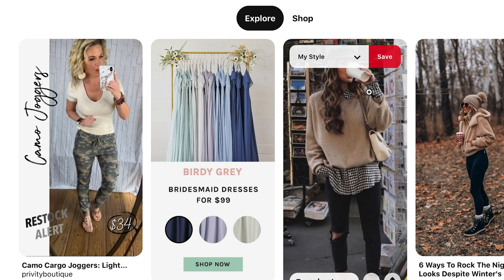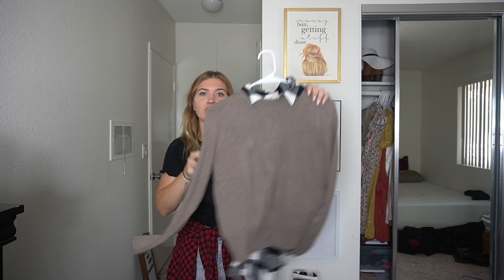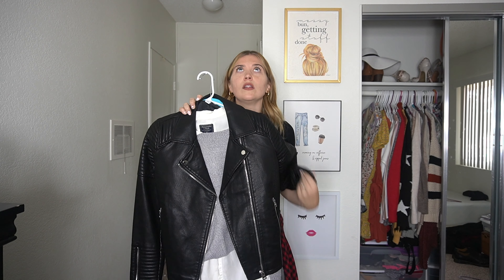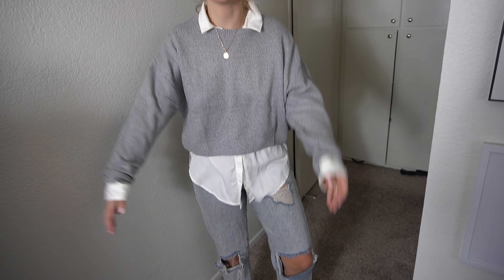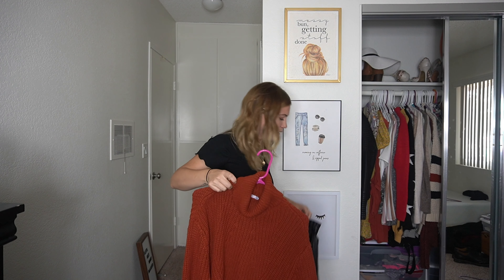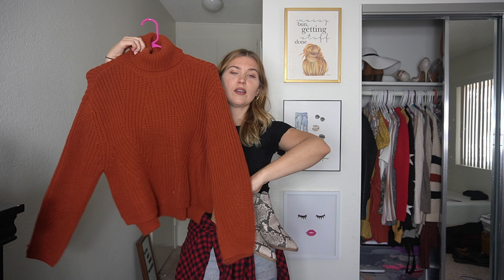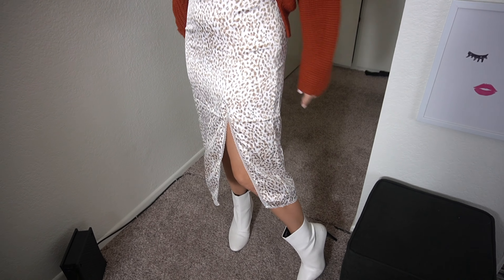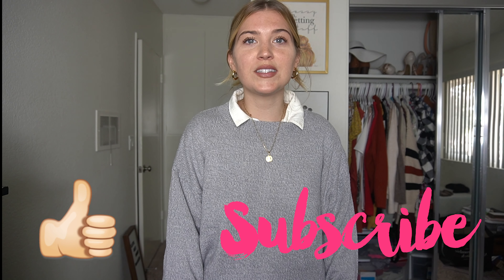The 3 BEST Pinterest inspired fall outfits of 2020!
Welcome back!! Or if you are new thank you for joining!!

Today I recreated some fall outfits that I saw on Pinterest! I will link my outfits below if you guys are interested! I really hope you enjoy this video!

xoxo
amanda

OUTFIT DETAILS:

*Outfit 1:
-Flannel: shorturl.at/mzBCJ
-Sweater: shorturl.at/dqxCM
-Jeans: shorturl.at/ntLMS
-Booties(similar can't find my actual pair): shorturl.at/ctE48

*Outfit 2:
-White Button up: shorturl.at/osvwJ
-Boyfriend Jeans: shorturl.at/clyEW
-Leather Jacket: shorturl.at/swzAH
-Sneakers: shorturl.at/ewIKL

*Outfit 3:
-Orange Sweater: shorturl.at/mstGI
- Faux Leather shorts: shorturl.at/AGQVX
- Snake booties: shorturl.at/eguF8

AHH had SO much fun doing this!! Hope you enjoyed! What do you want to see next?